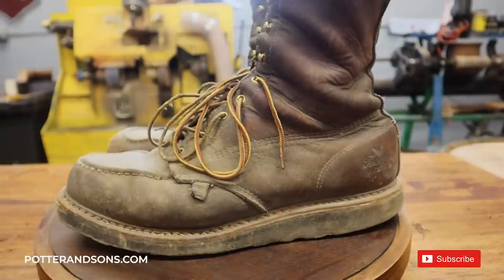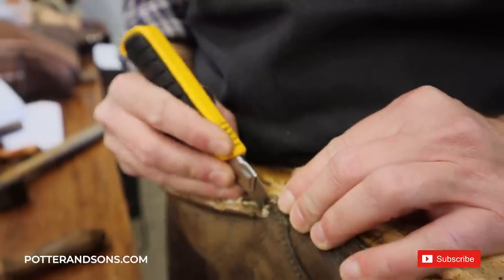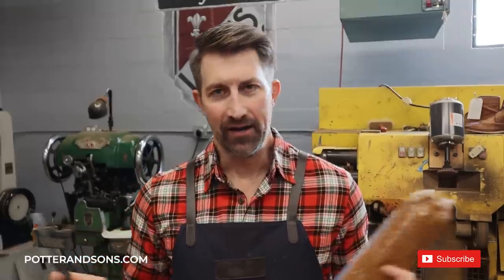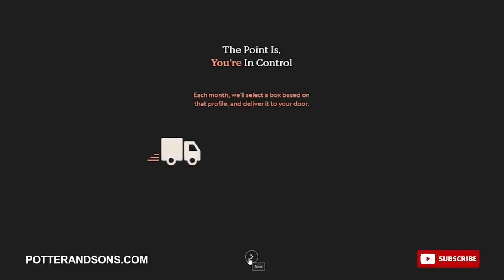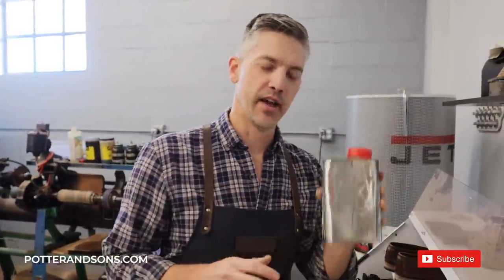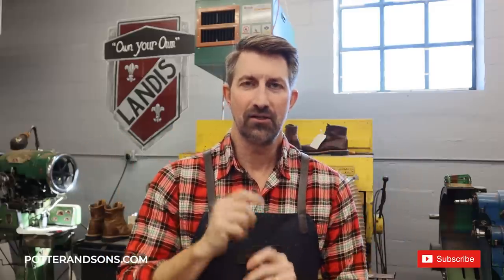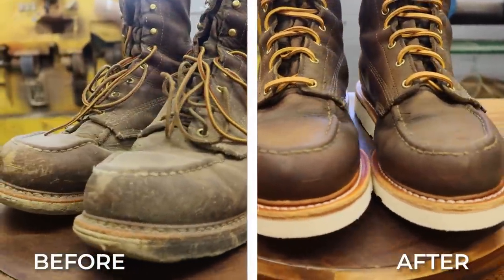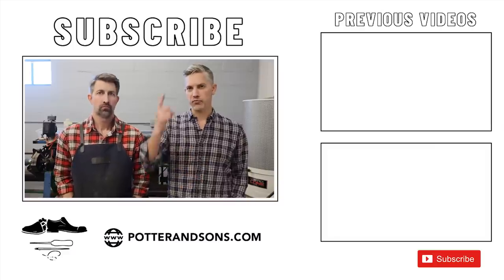Thorogood Moc Toe Boot Restoration | Total Boot Makeover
This pair of Thorogood Moc Toe boots was brought in for repair.  These boots were in rough shape and definitely needed some love.  After thoroughly cleaning these boots, reconditioning them and adding new leather welts and Vibram Chisty wedge soles, these boots are good to go.  Time for another restoration!

PRODUCTS USED IN THIS VIDEO:
- Saphir Saddle Soap

Video edited by:
Ashley Saldanha